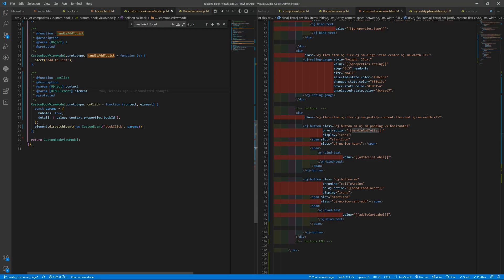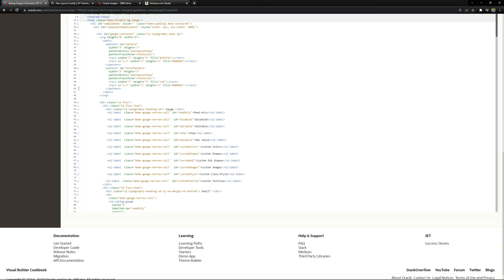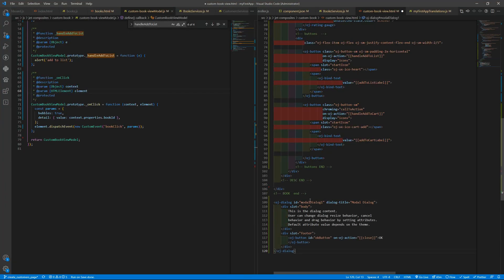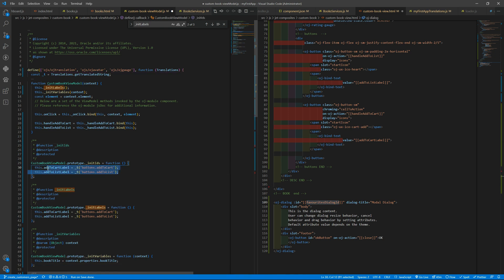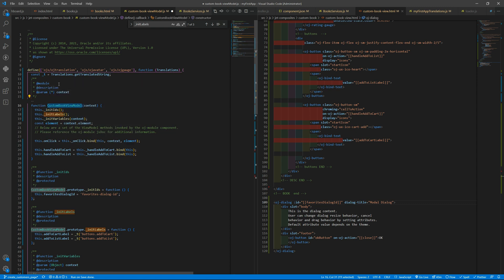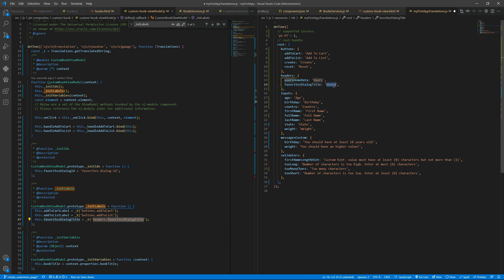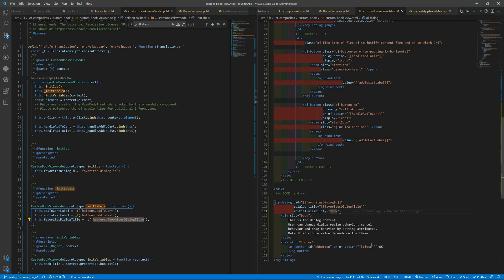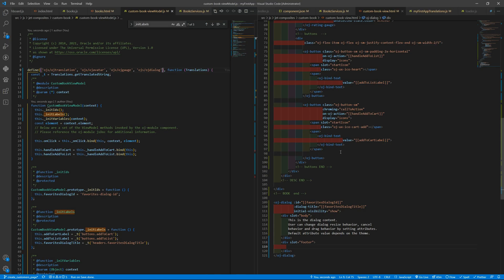Oracle JET (v11) - Lesson 5 - Part 8 - OJET Composite - Using the oj-dialog component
This lesson helps you to understand how to use the OJET visualization components.